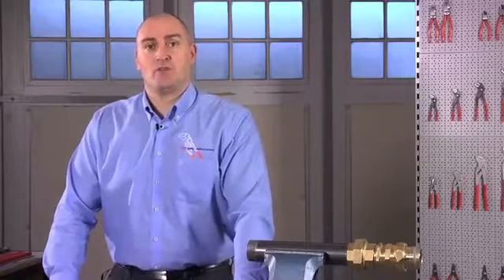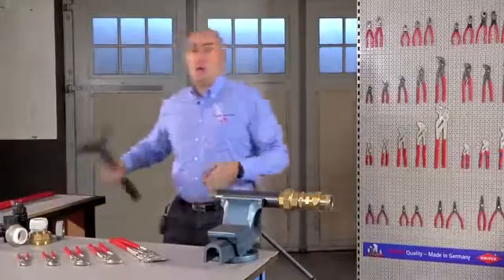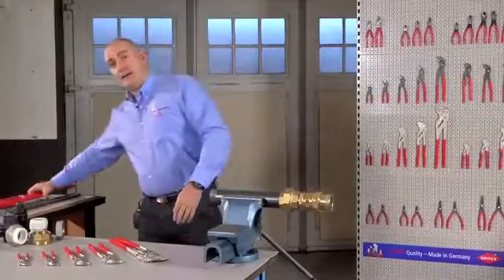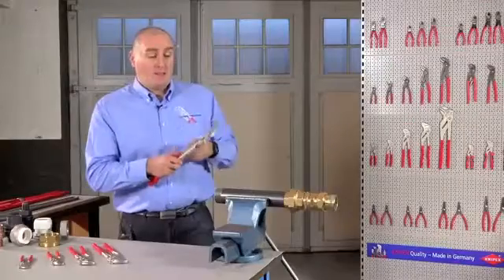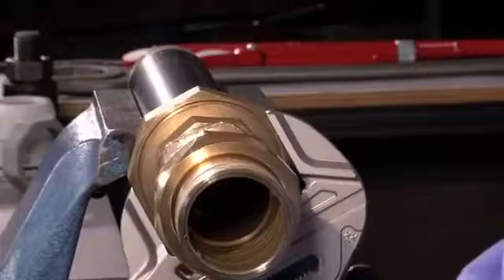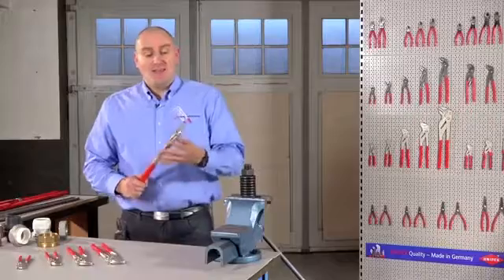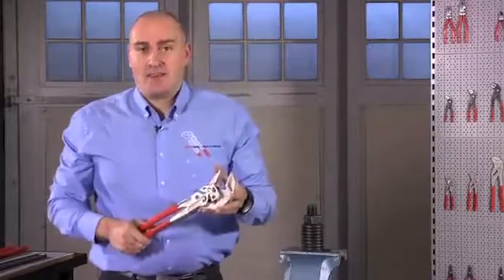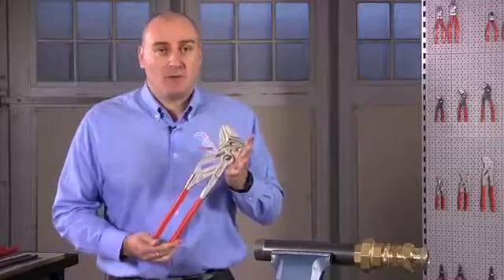Knipex pliers wrench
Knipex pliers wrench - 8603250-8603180